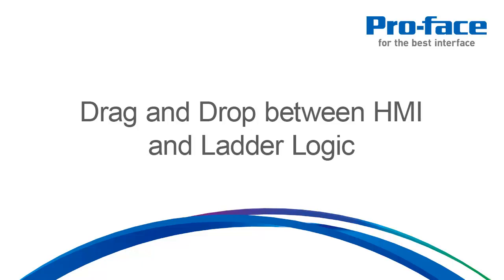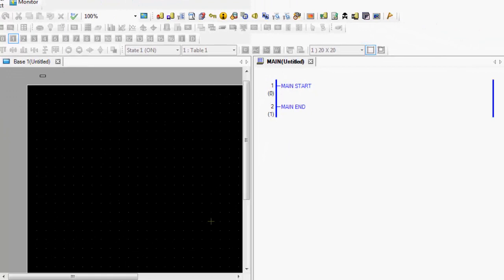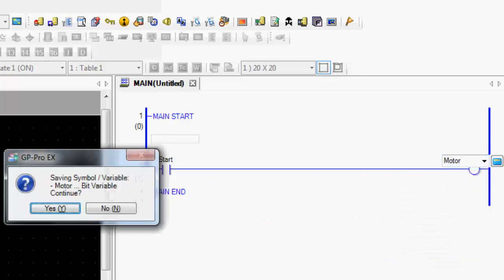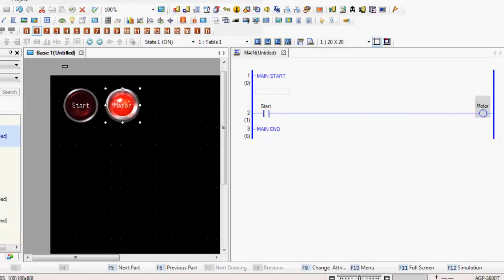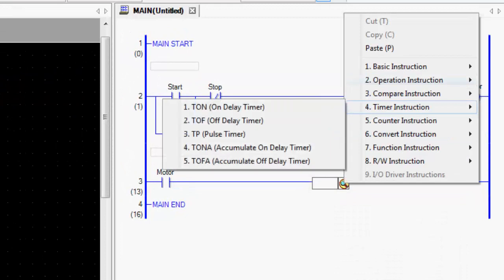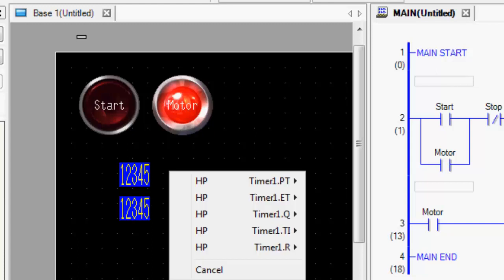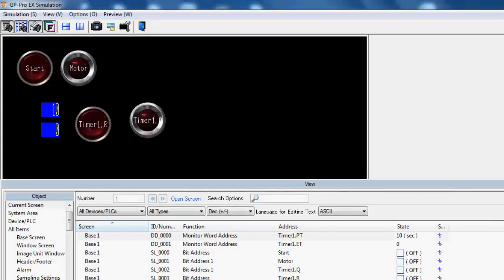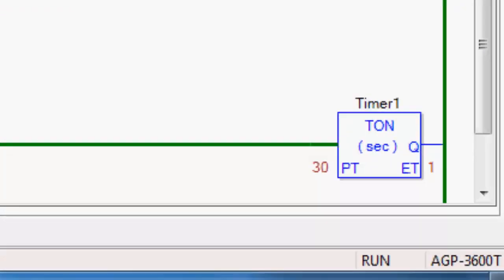Drag and Drop between HMI and Ladder Logic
See how having both HMI and Ladder Logic editors in one software package makes it easy create projects by dragging and dropping components between the two.

Drag a push button to become a ladder input.
Drag a ladder ouput to become a lamp on the HMI screen.

One of the coolest features of the Pro-face HMI, using GP-Pro EX.